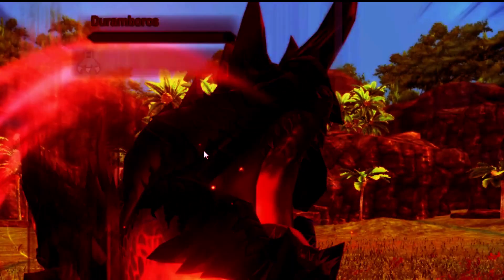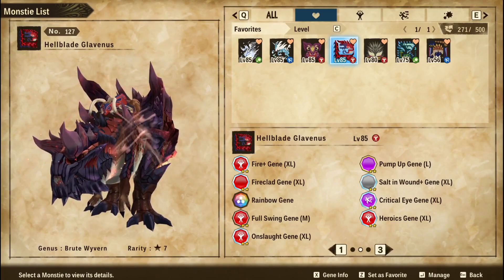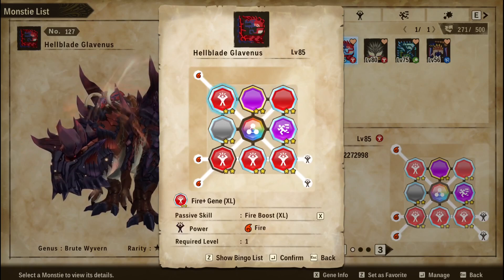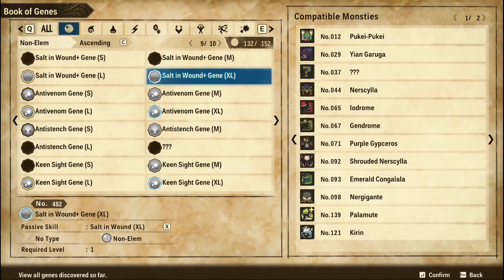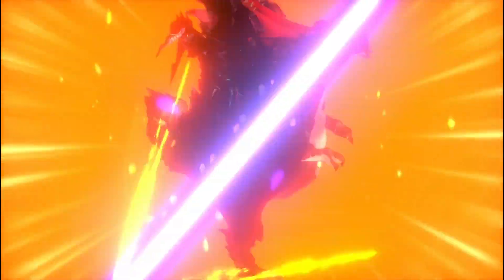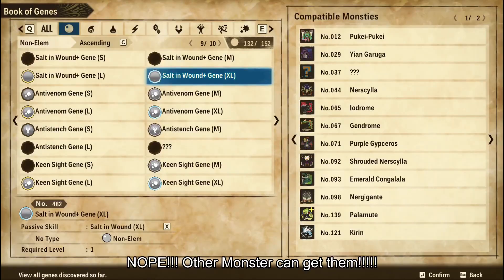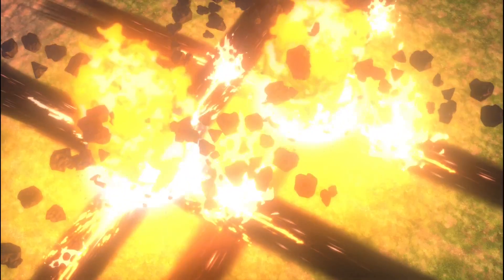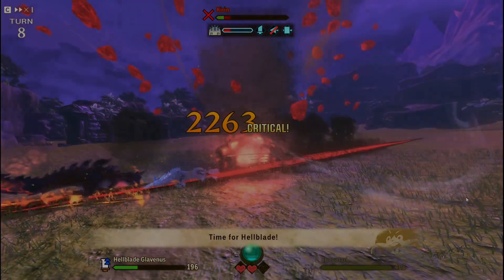Monster Hunter Stories 2 | "BIG" Damage Hellblade Glavenus Build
Yo Guys, DSY back at it again! This time to showcase my current Hellblade Glavenus build! Please let me your thoughts and what are your current builds!